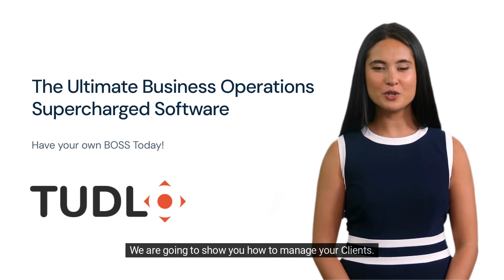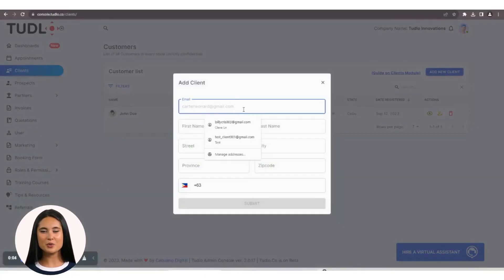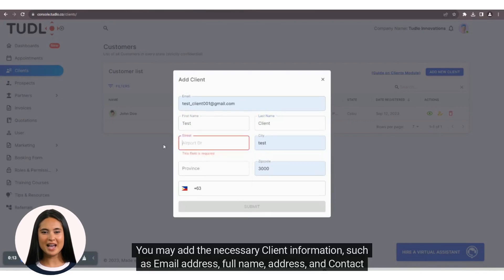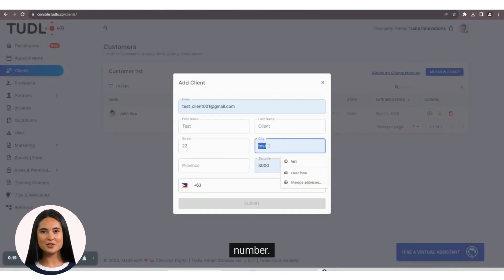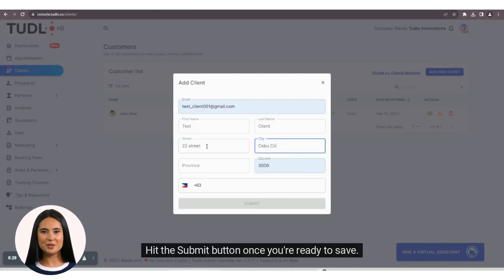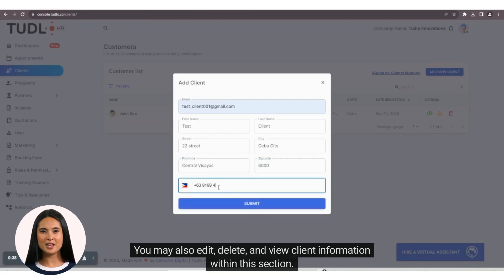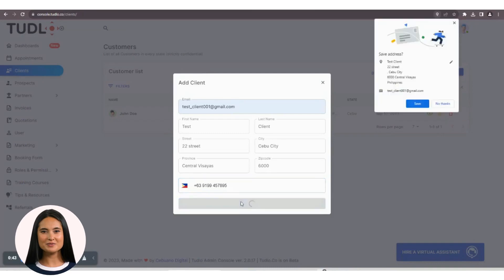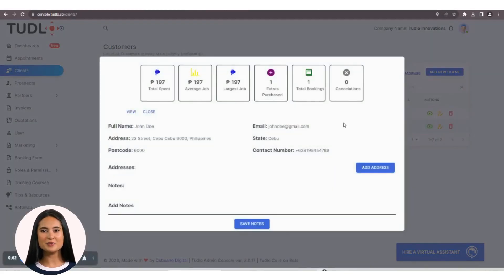realboss.ai : Clients Module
Introducing the realboss.ai Clients Module: Elevating Client Management to New Heights

At realboss.ai (Business Operations Supercharged Software), our mission is to empower businesses with innovative solutions that simplify operations, enhance efficiency, and boost overall productivity. One of the core modules that exemplifies this commitment is our Clients Module, designed to revolutionize the way you manage and interact with your clients.

Key Features and Benefits:

360-Degree Client Profiles: The realboss.ai Clients Module provides a comprehensive view of each client. Say goodbye to sifting through piles of paperwork; all client data is neatly organized in one place.

Streamlined Onboarding: Simplify the onboarding process for new clients with customizable forms and automated workflows. Ensure a seamless experience from the very beginning, setting the stage for a lasting client relationship.

Effortless Communication: Communicate with clients effortlessly through integrated email and messaging tools. Send personalized messages, updates, and notifications directly from the platform. Track all communication history for reference and follow-up.

Appointment Scheduling: Allow clients to book appointments, consultations, or services online. The built-in scheduling tool ensures optimal resource allocation and minimizes scheduling conflicts.

Invoice and Billing: Generate invoices and manage payments with ease. Track outstanding invoices, send payment reminders, and offer various payment methods to accommodate client preferences.

Custom Reporting: Gain valuable insights into client behavior and trends with customizable reporting tools. Identify your most loyal clients, analyze purchase patterns, and tailor your marketing efforts accordingly.

Automated Marketing: Targeted marketing campaigns become a breeze with realboss.ai Segment your client base based on specific criteria and launch automated email marketing campaigns to nurture leads and retain loyal clients.

Integration Capabilities: Seamlessly integrate the Clients Module with other realboss.ai modules like Inventory, Sales, and Marketing for a unified business management experience.

Security and Privacy: Rest easy knowing that client data is protected with robust security measures. Maintain GDPR and other compliance requirements effortlessly.

Who Benefits from the Clients Module:

Service-Based Businesses: Manage appointments, client information, and billing with ease.
Retailers: Enhance customer engagement and loyalty through personalized marketing.
Consultants and Professionals: Simplify appointment scheduling and client communications.
B2B Enterprises: Streamline communication and transactions with business clients.
The realboss.ai Clients Module is designed to cater to a wide range of businesses, ensuring that client management is not only efficient but also tailored to your specific industry needs.

Join the growing list of businesses that have harnessed the power of realboss.ai to supercharge their client management. Elevate your client relationships, improve customer retention, and unlock new growth opportunities with the Clients Module.

Ready to learn more? Your clients deserve the best, and realboss.ai is here to help you deliver just that.